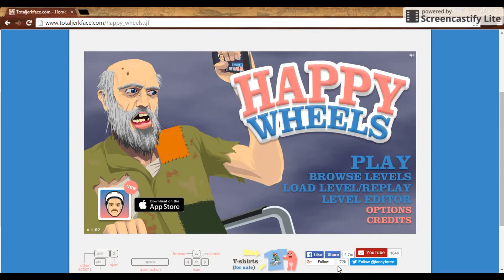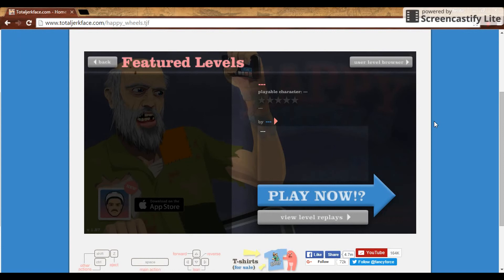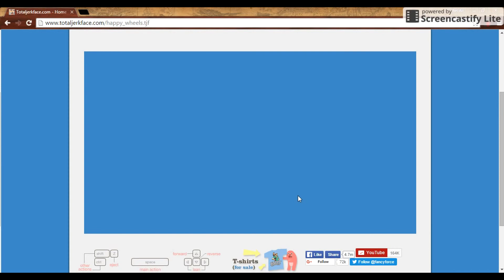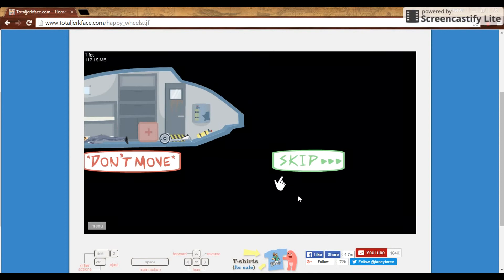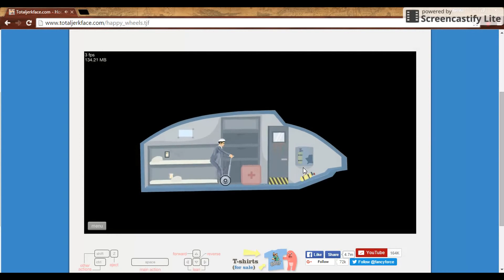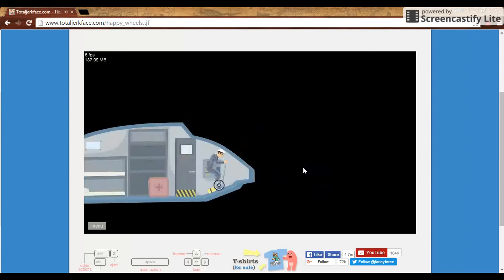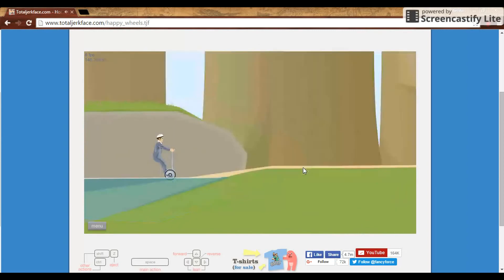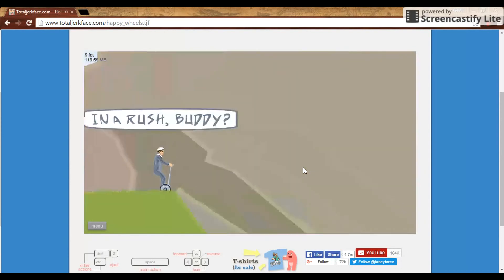I GOT HACKED!!! 2nd Channel???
Partners:
Timmy: Timster 59

Associated w/ Jellochichi Films